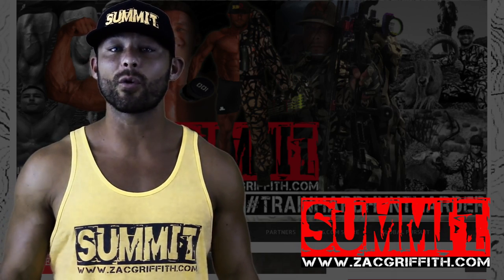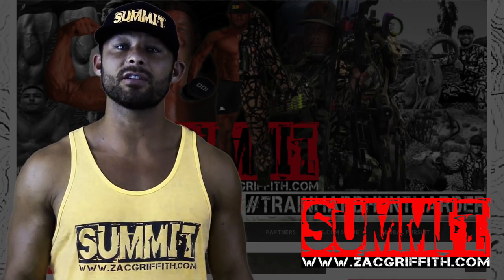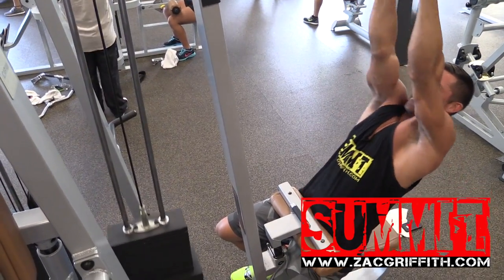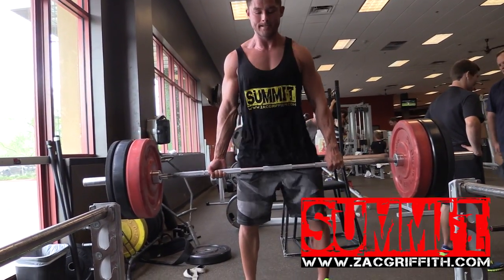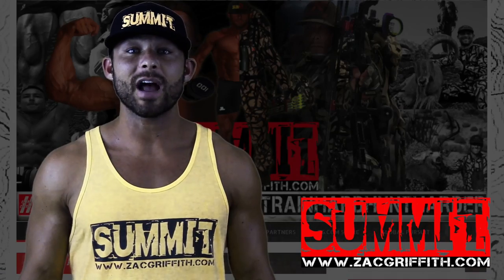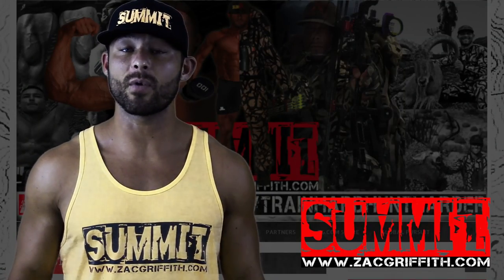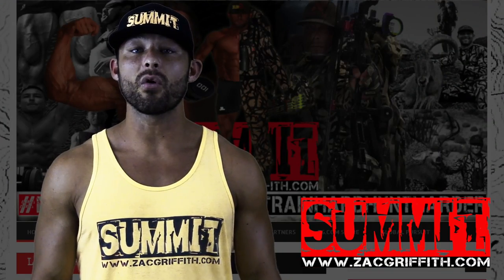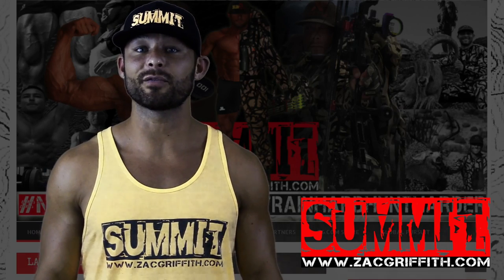ZACGRIFFTH.COM BACK WORKOUT: ROUND 2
The back muscles combined are a huge muscle group.  Your back has a ton of muscle layers and dimension.  In order to get adequate growth and stimulation of each muscle you will need to vary exercises, grip, and weight.  We will hammer our back from top to bottom. Your biceps are a secondary muscle used in back lifts-- They may not want any individual attention after your done with this routine!